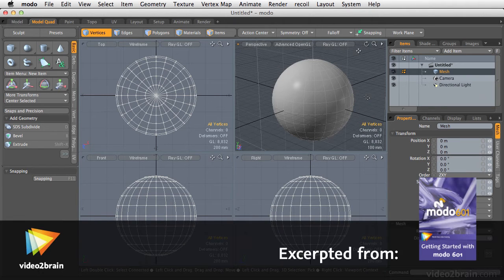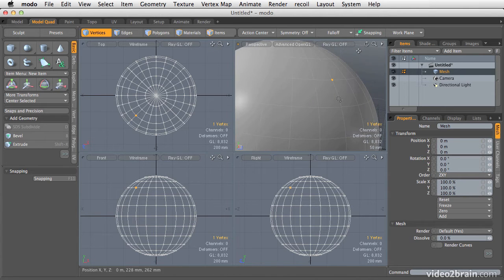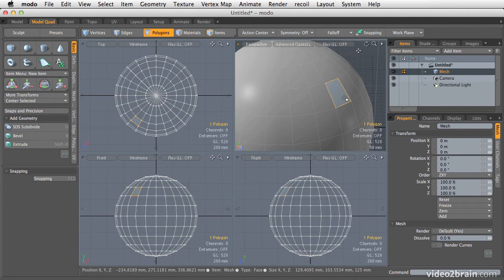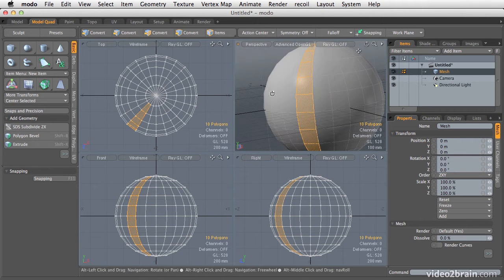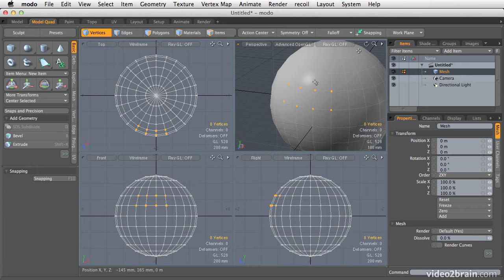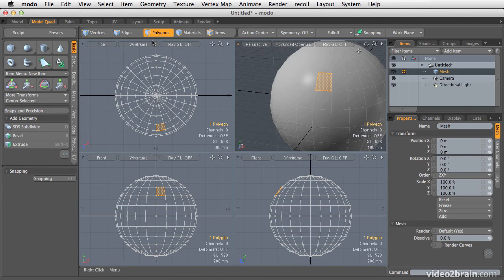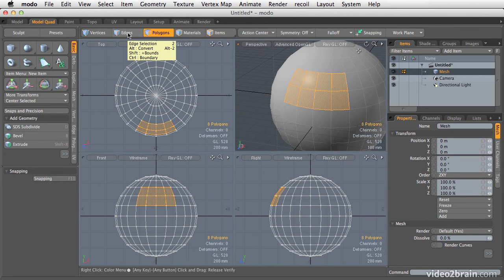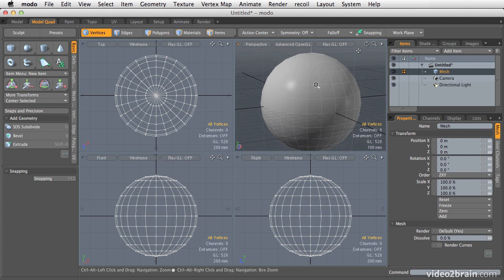Vertices, Edges, and Polygons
In this free lesson from video2brain's course, Getting Started with modo 601, Ellery Connell demonstrates the relationship among vertices, edges, and polygons and how they relate to one another. You can find more information about this course